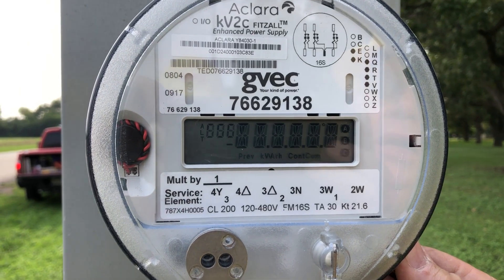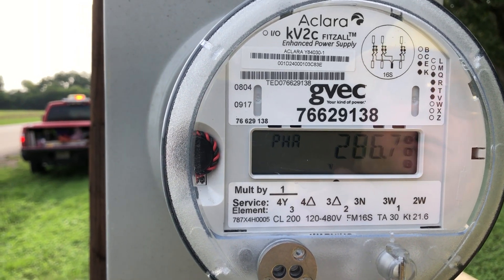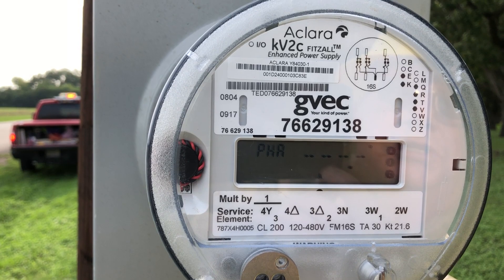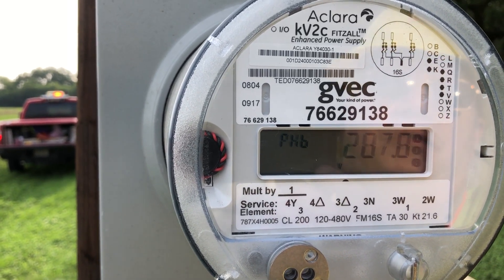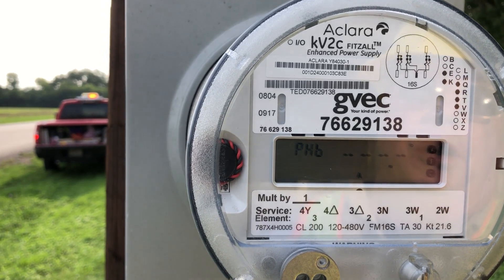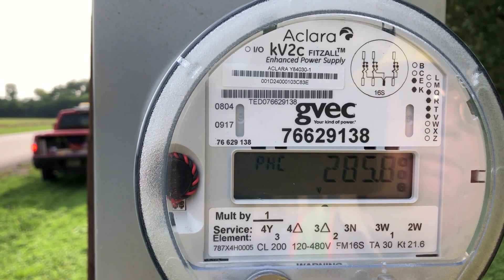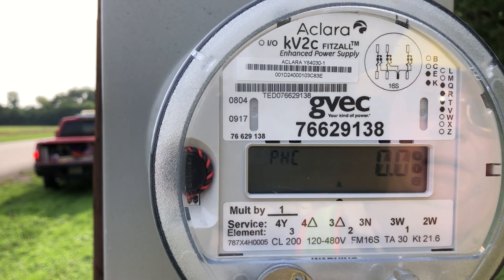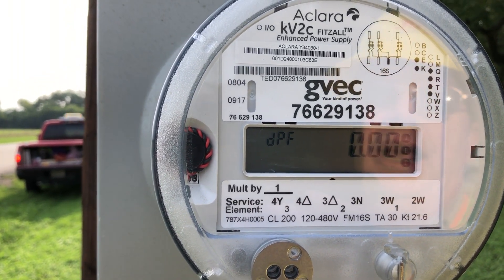GE ENERGY kV2c Site Genie Reading Volts and Current.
Three phase transformer bank served Delta primary. Secondary is 480/277Y. Bank was reconnected today and has no load.
A meter tech with a website shows a diagram of this meter wiring. The diagram would not paste.